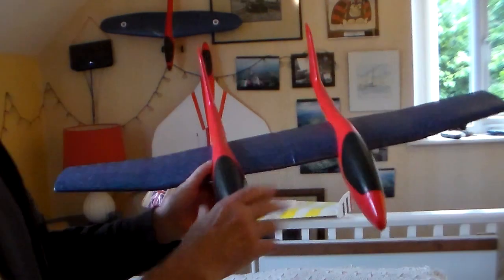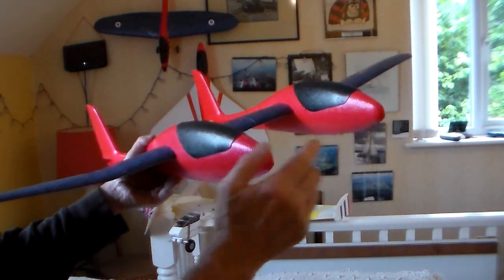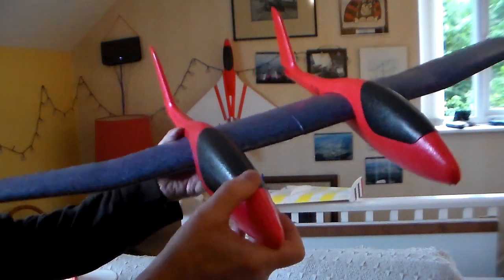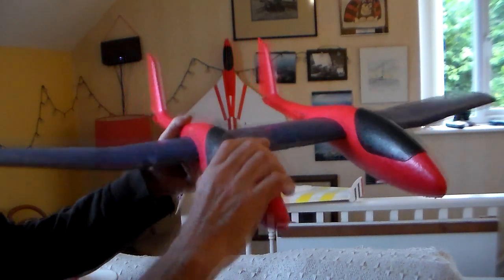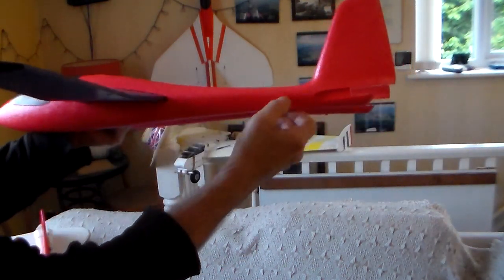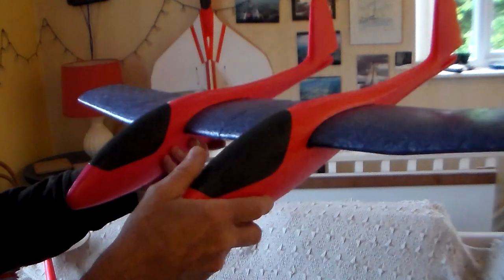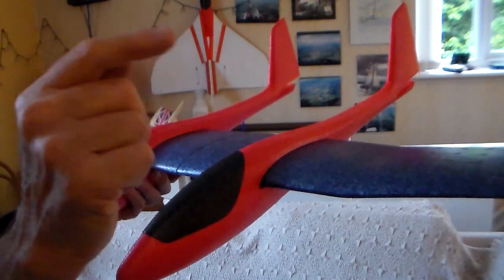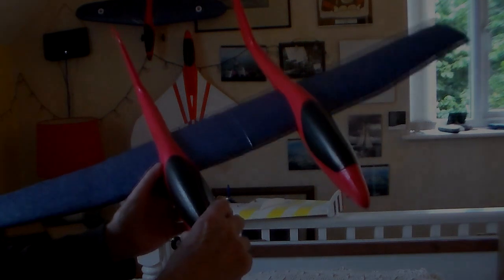My Lidl RC build no. 9 is about to start. :) What am I going to do this with this one?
I'm starting my first twin fusi Lidl RC build, but need some ideas about weight distribution.